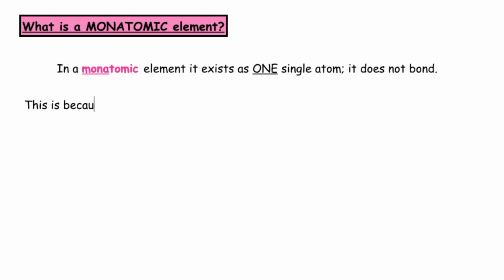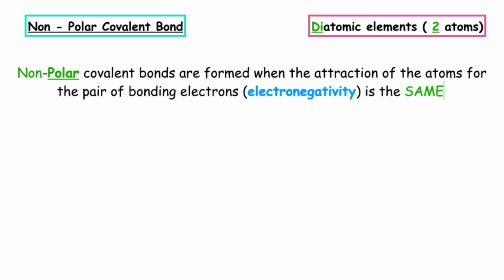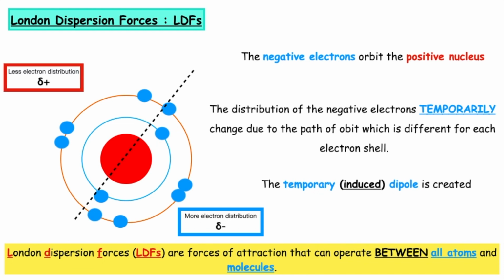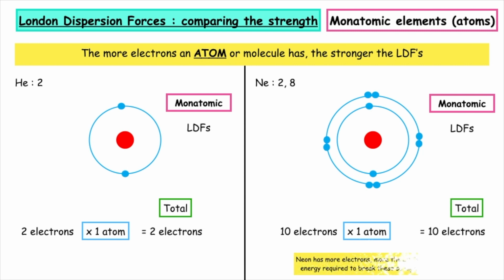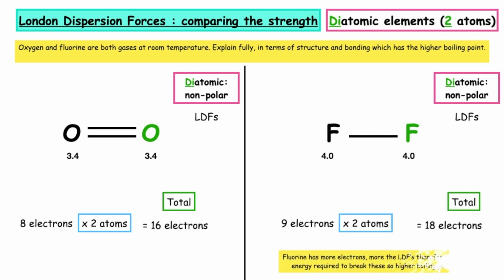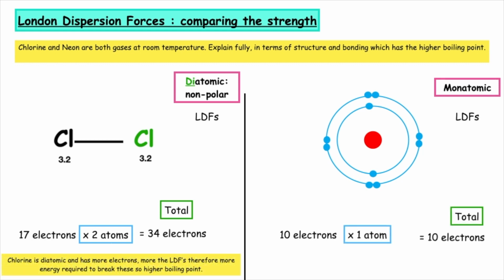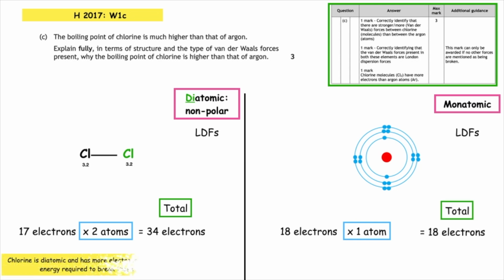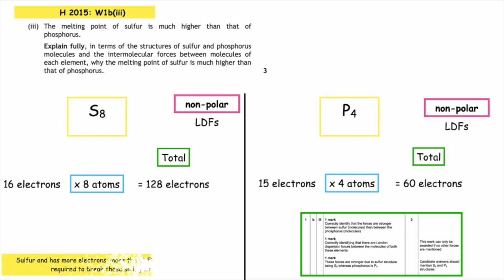London Dispersion Forces: Comparing the boiling point of non-polar molecules and monatomic atoms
In this video you will learn:
1. Definition of an LDF
2. Learn how to quantify the strength of LDFs using electrons
3. compare monatomic elements and their boiling points
4. compare non-polar molecules and their boiling points
5. compare monatomic with non polar molecules and their boiling points

PPQ:
H 2017 : W1c
H 2015: W1b(iii)